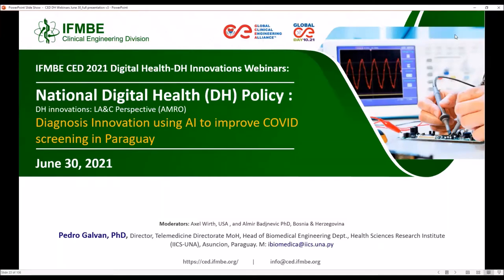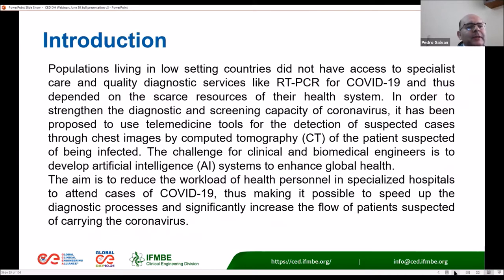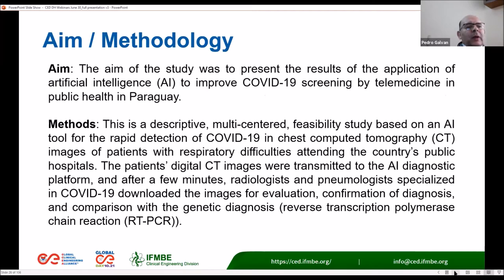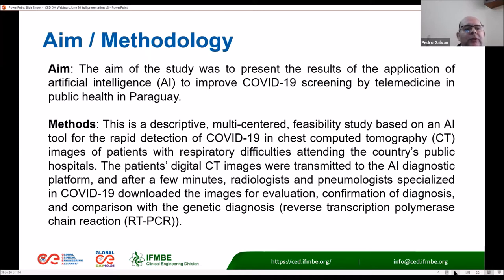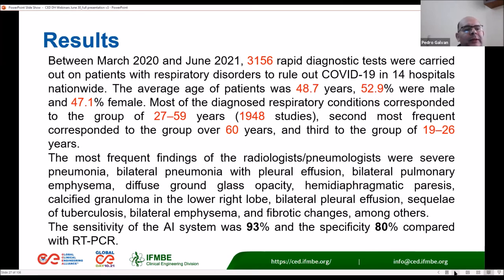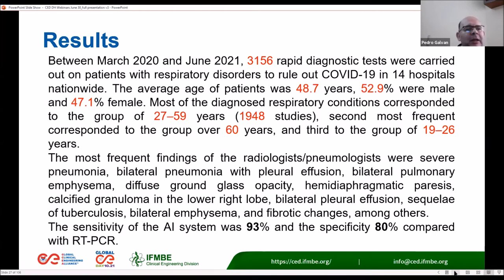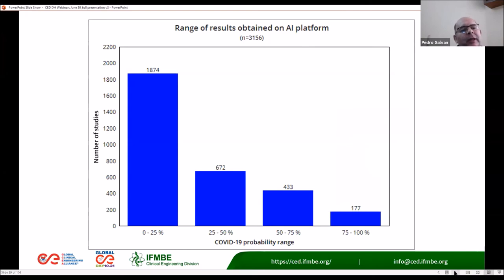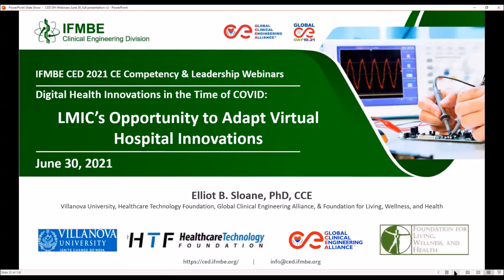Day 1 Pt. 4 Pedro Galvan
LMIC Digital Health-DH Innovations in the time of COVID: Improving Health Technology Life-Cycle & Patient Safety Day 1 Pt. 4 Pedro Galvan